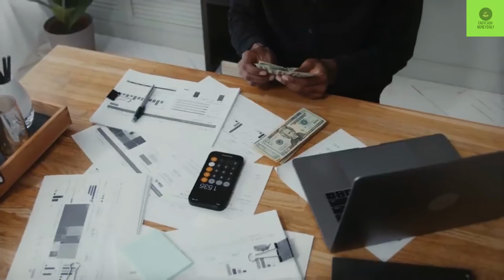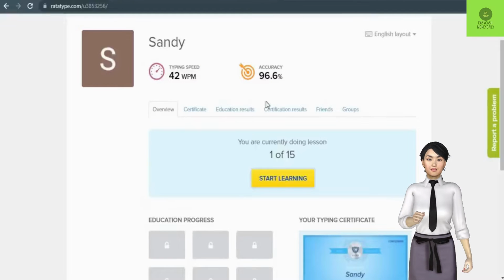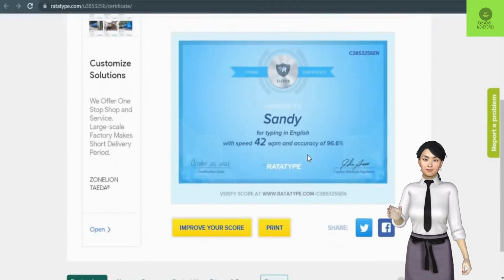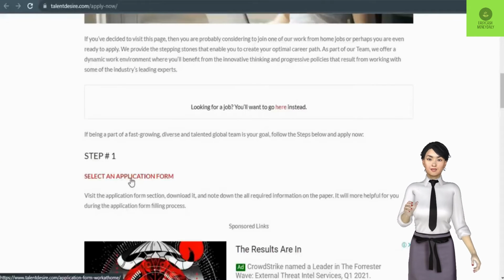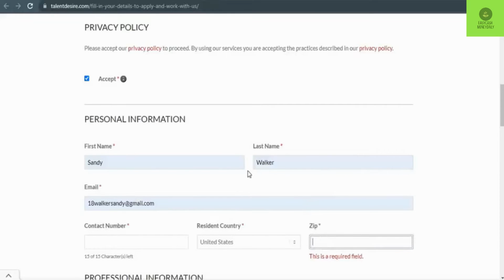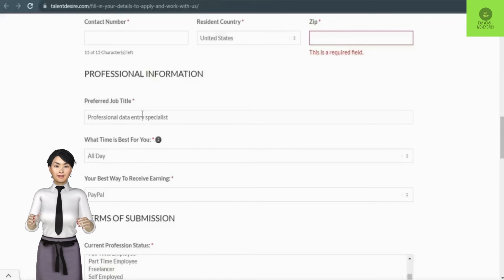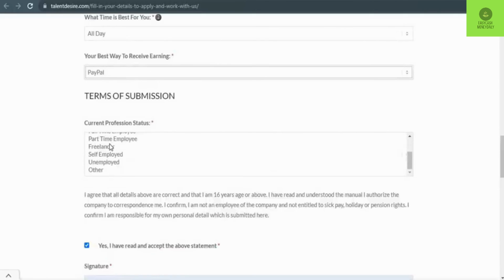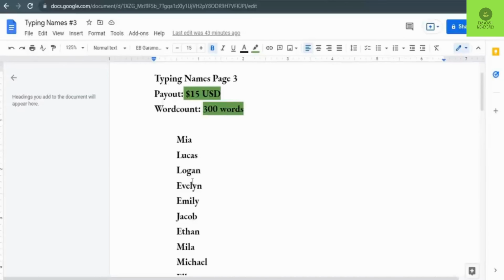How to earn Easy Cash Money by TYPING NAMES (Make Cash Money Online) Part2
How to earn Easy Cash Money by Typing Names (Make Cash Money Online) Part 2

In this video, We will show you how to earn $525 by typing names easily. This is perfect for beginners. This method is available worldwide. This is a tutorial on how to make cash money online.

On EARN CASH MONEY DAILY, I will be helping you reach your goals by showing you how to make money online with tutorials of earning money from home. I will also be showing you the newest ways on how to earn money online with in depth strategies and methods. EARN CASH MONEY DAILY is the best WFH training channel on YouTube!

Welcome to the EASY CASH MONEY DAILY  CHANNEL, where we will teach you the most up-to-date making money online ideas tips and tricks

Best Earn Cash Money Daily online WFH provides step by step training of various methods to earn online working from home (WFH) or working from anywhere